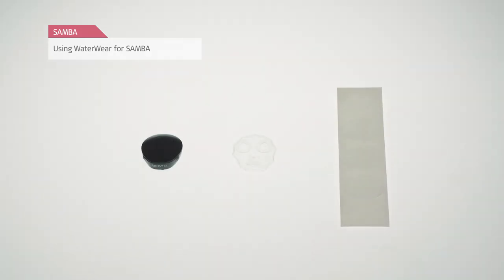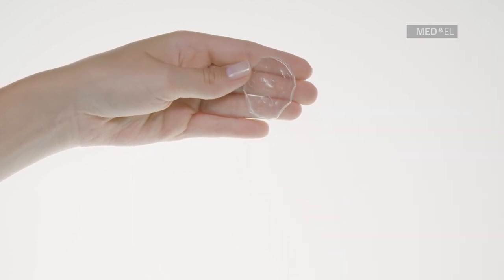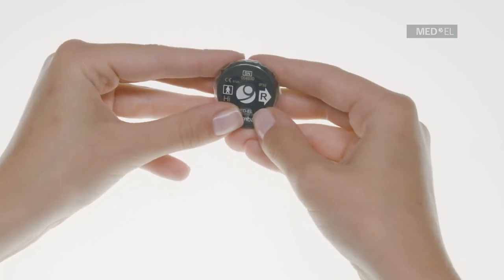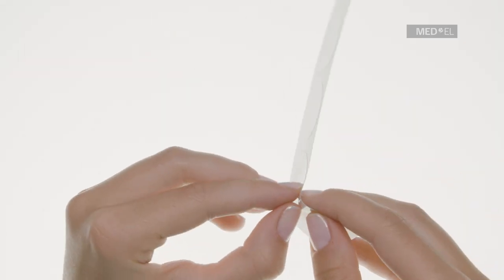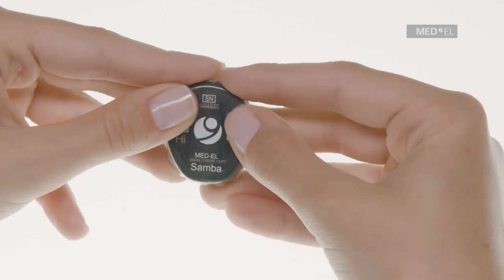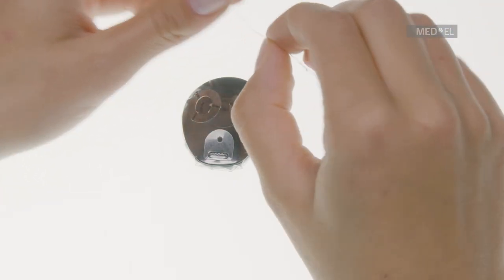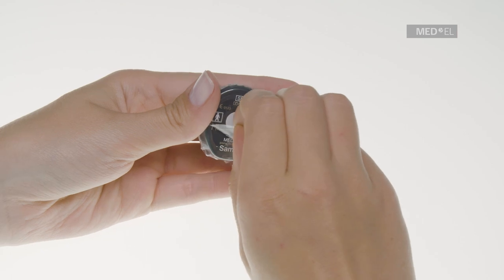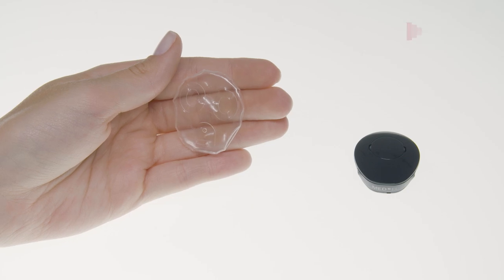Using WaterWear for SAMBA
Enjoy the freedom to follow your passion and pursue your hobbies without missing
any sound. WaterWear for SAMBA offers you just that. The fully waterproof skin
keeps your SAMBA Audio Processor dry and safe while you swim laps in the pool,
splash around in the lake or surf in the ocean.
With WaterWear you can stay flexible, active and enjoy the experience of sound
around you.

Just what you have been waiting for?
to find out more about WaterWear for SAMBA and how to
contact your local MED-EL represenative.